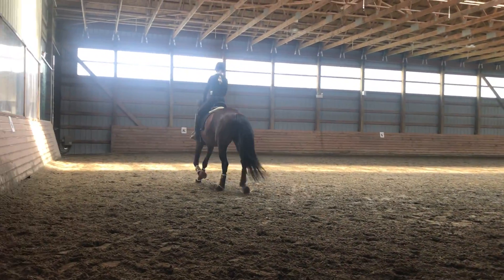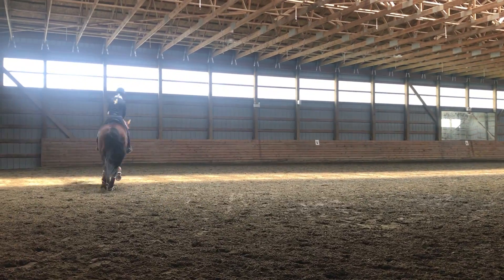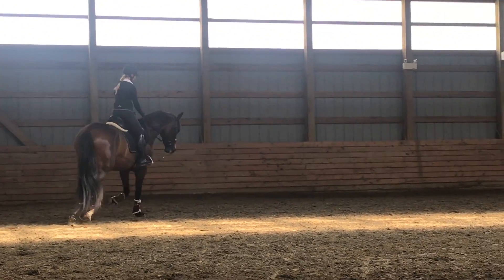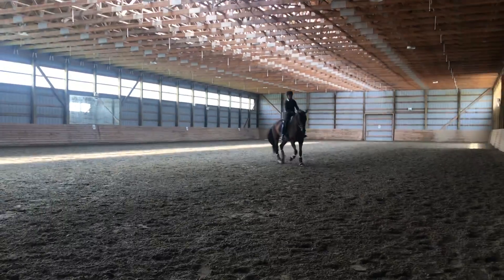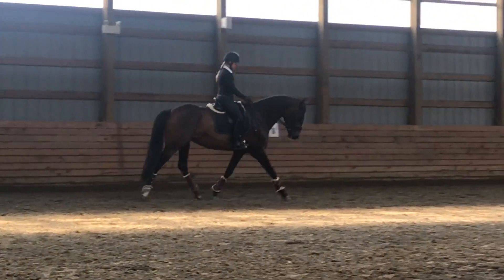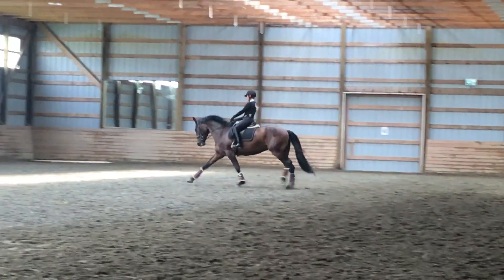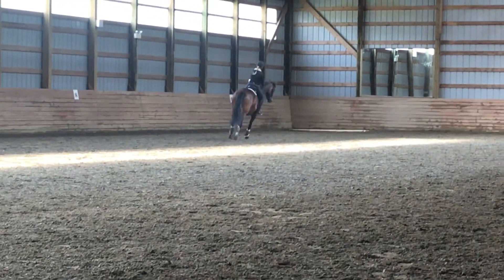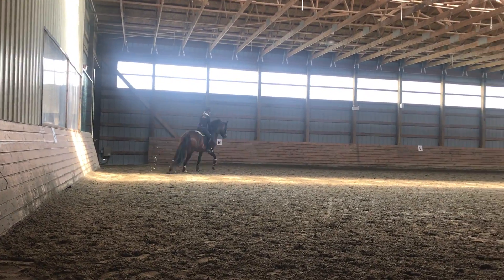Zara and Eeva's first lesson with Courtenay Fraser / 13